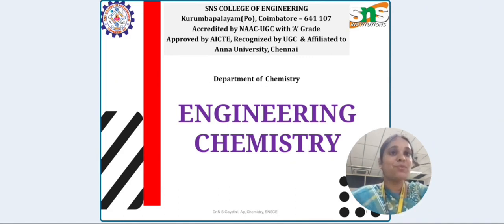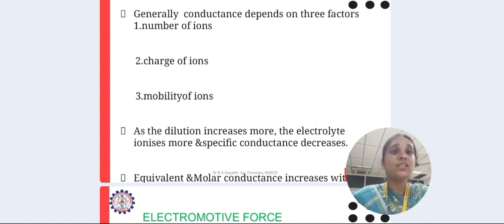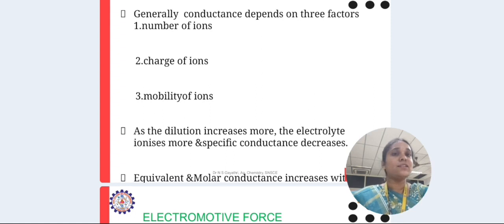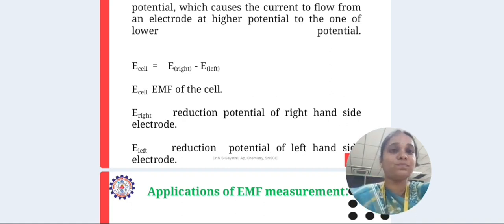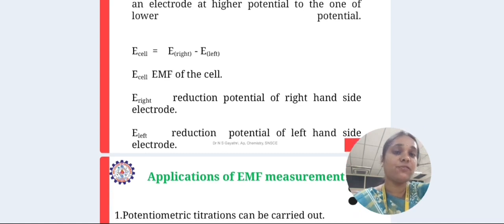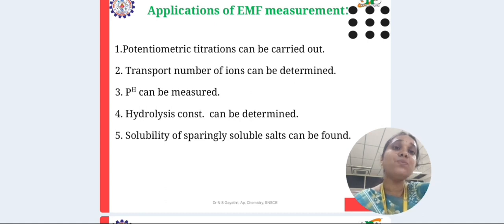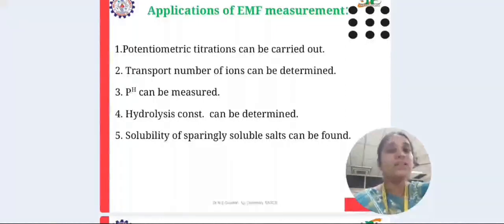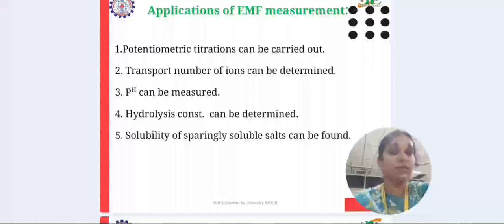Dr Gayathri N S, AP/ Chemistry | EMF MEASUREMENTS | SNS INSTITUTIONS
EMF measurements are measurements of ambient (surrounding) electromagnetic fields that are performed using particular sensors or probes, such as EMF meters. These probes can be generally considered as antennas although with different characteristics. In fact, probes should not perturb the electromagnetic field and must prevent coupling and reflection as much as possible in order to obtain precise results.